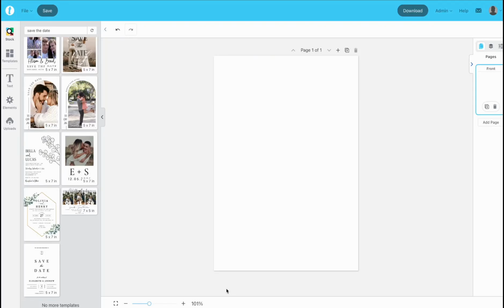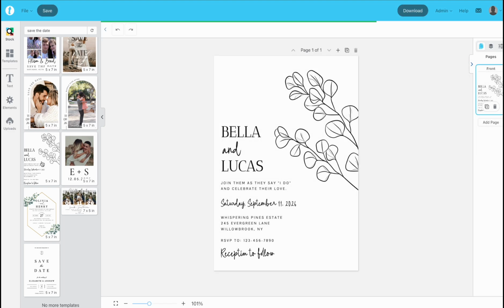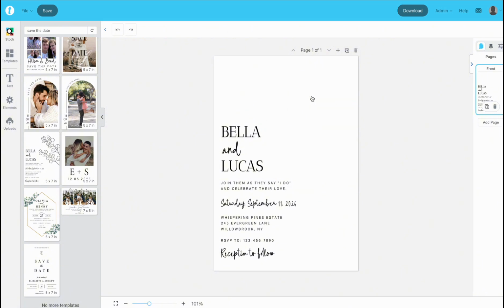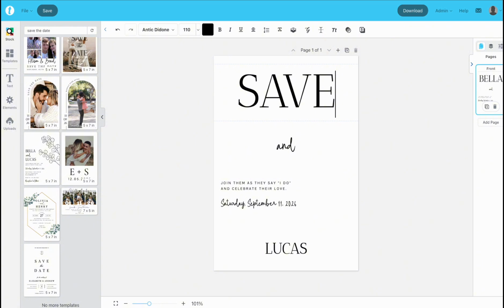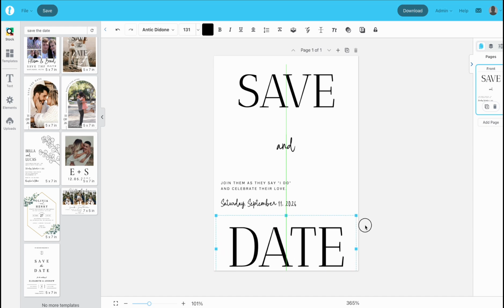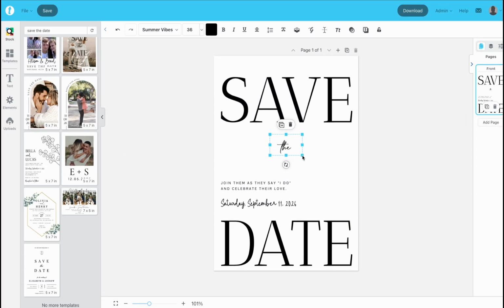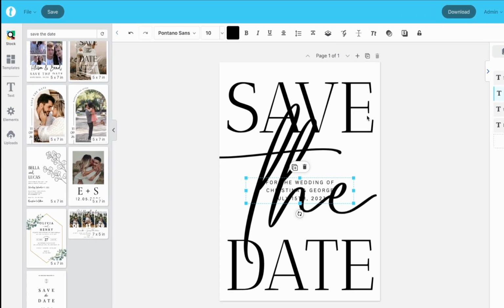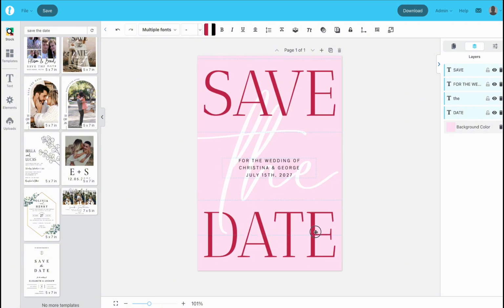Modern Wedding Save The Date Template Ideas for Digital Product Sellers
Save the date templates are one of the most popular wedding digital products on Etsy—but only when they look professional, feel easy to customize, and stand out from hundreds of similar designs.

In this tutorial, I walk through how to create modern save the date card templates that actually feel polished and sell-ready using Templett. This is especially helpful for new Etsy sellers, template creators, or anyone starting a digital shop.

You’ll learn how to improve readability, create better visual hierarchy, choose layouts that feel cohesive, and make simple design decisions that instantly make templates look more professional.

We’ll also focus on keeping the customization process simple so your buyers can edit their templates quickly and confidently without feeling overwhelmed.

If you want to create wedding templates that are easier to sell, easier to customize, and ready to list on Etsy, this tutorial will help you build a repeatable design process you can use across your entire shop.